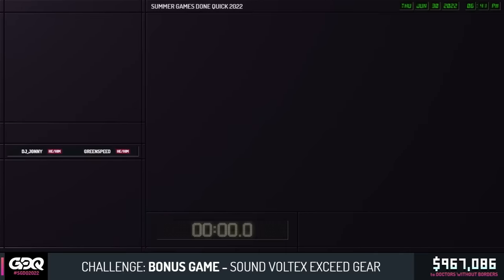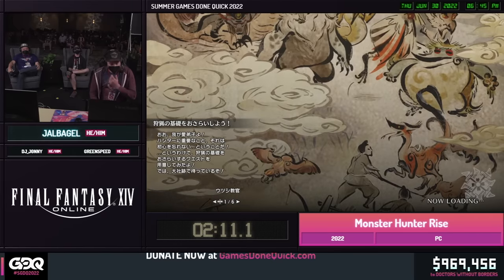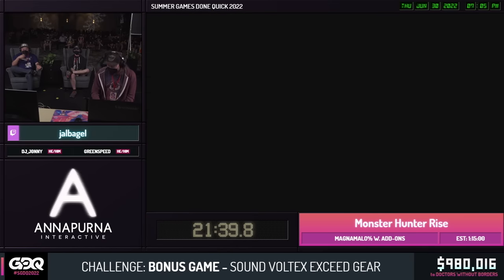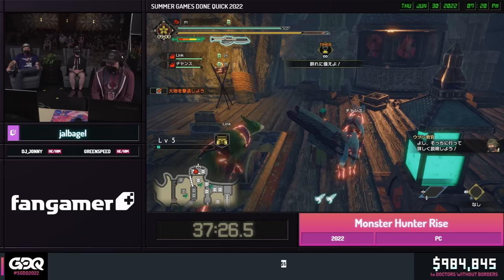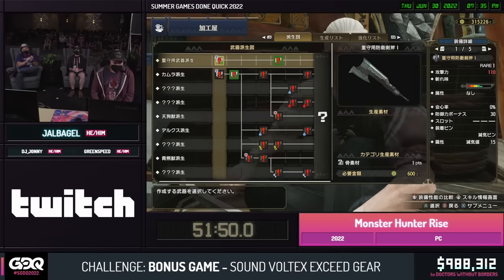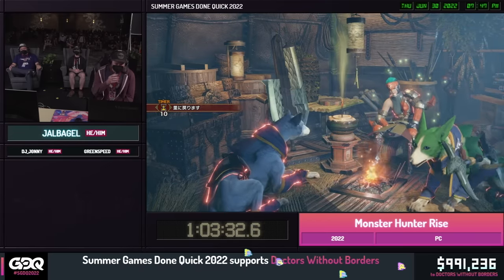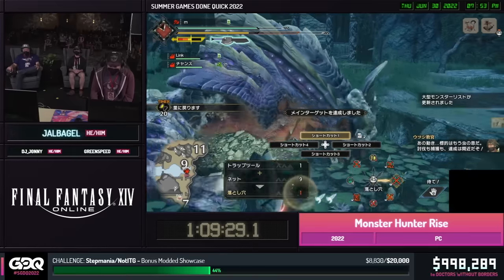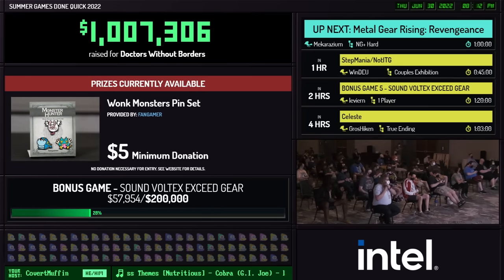Monster Hunter Rise by JalBagel in 1:09:29 - Summer Games Done Quick 2022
Runner introduction starts at 0:07
Run starts at 2:23
Kungfufruitcup interviews SpootyBiscuit and WinDEU at 1:20:35
Commentary is provided by dj_j0nny and greenspeed
CovertMuffin is host